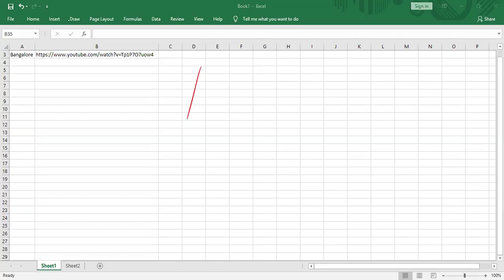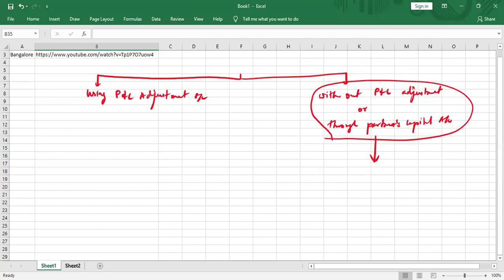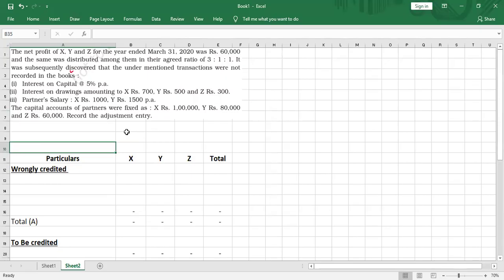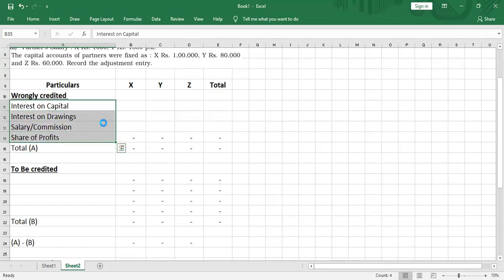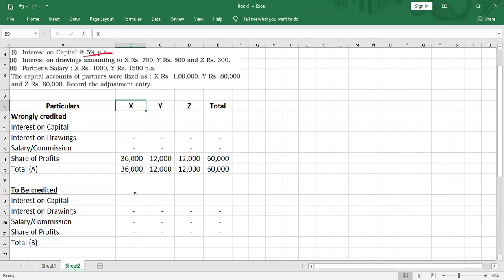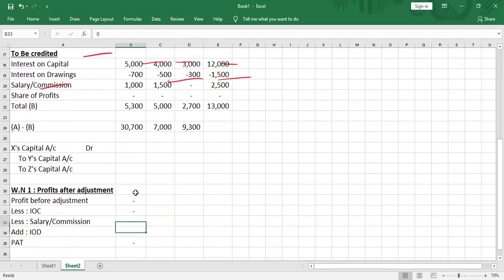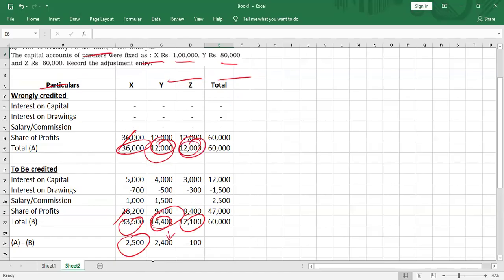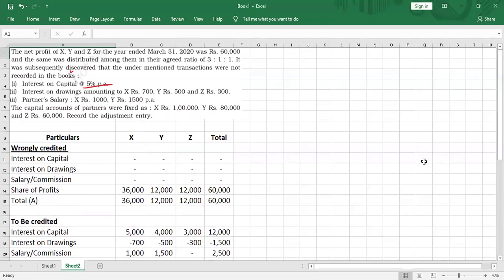1. Fundamentals of Partnership | Past Adjustment 1 - Basic Omission | XII CBSE | 3 marks